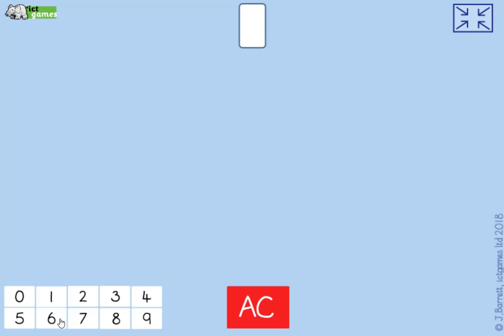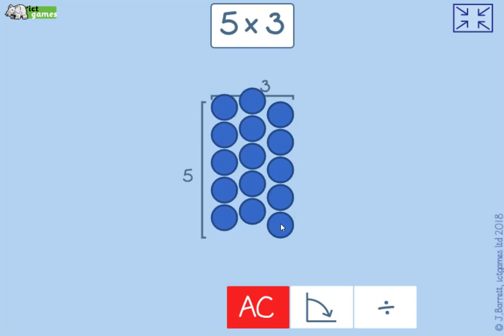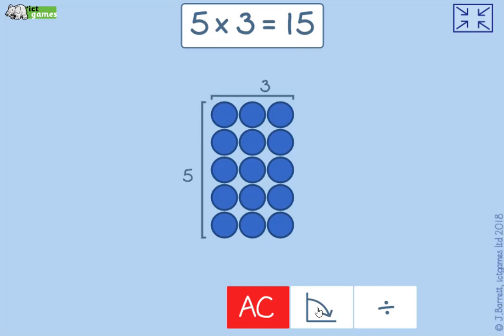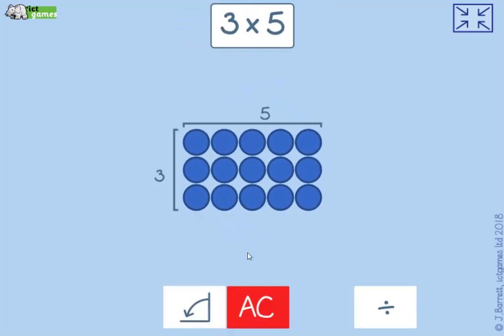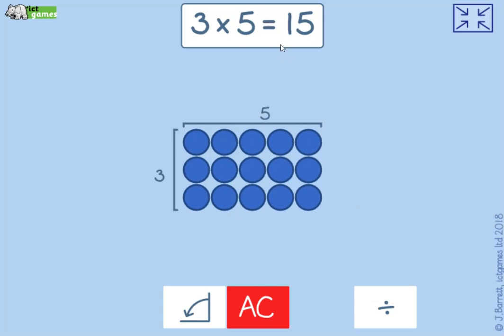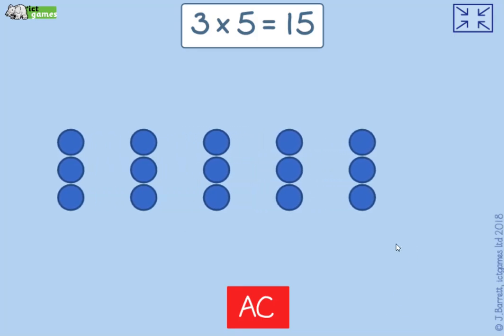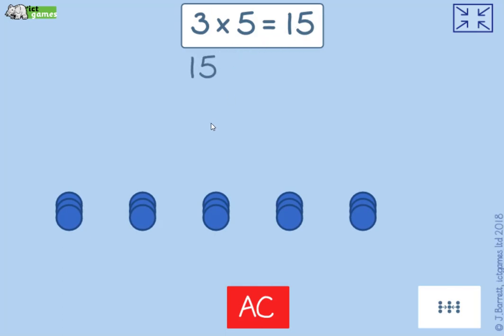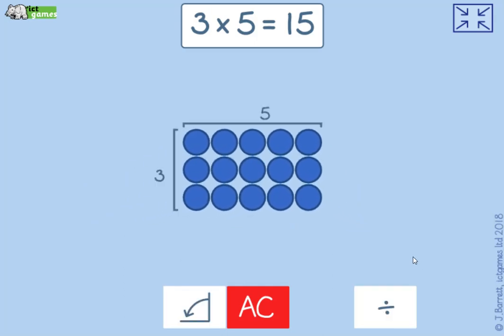Array Display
A tool to demonstrate that multiplication can be done in any order. Also that if you know your multiplication facts you can work out your division facts.